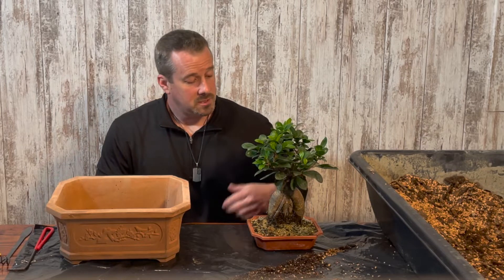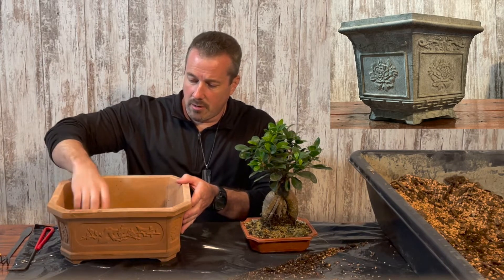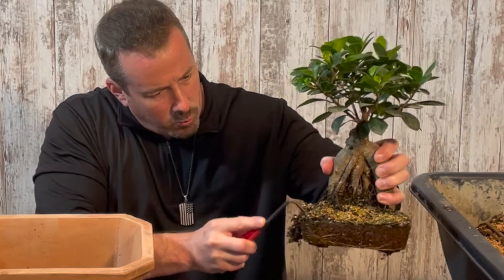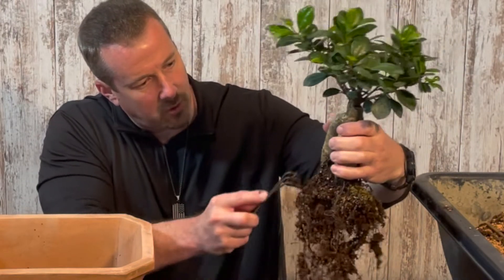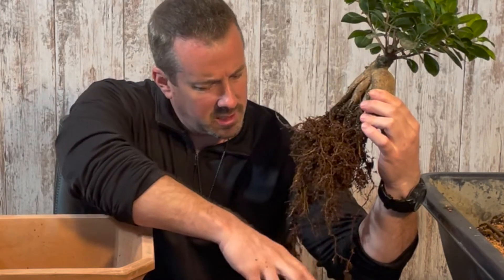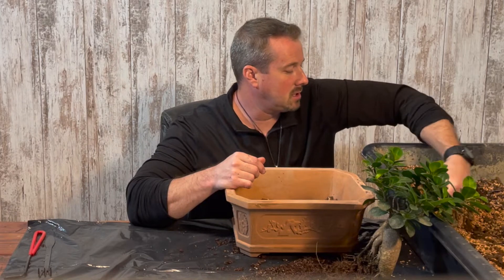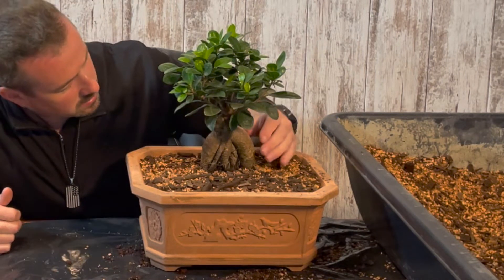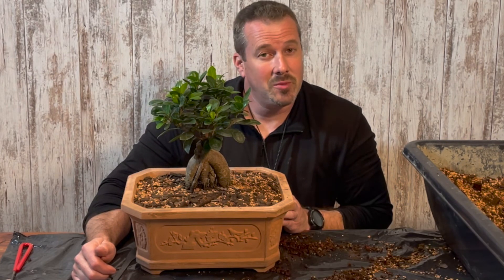HOW TO REPOT A FICUS GINSENG BONSAI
In this video I pot a Ficus Ginseng Pre-Bonsai into it's first real Bonsai pot.